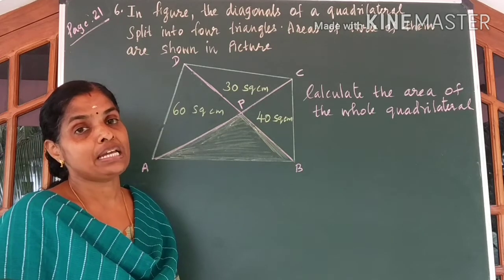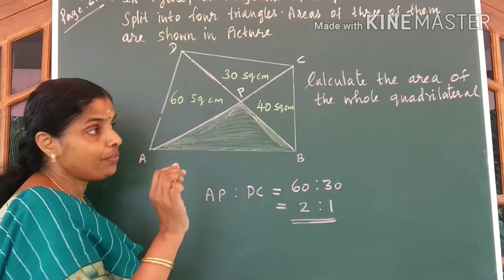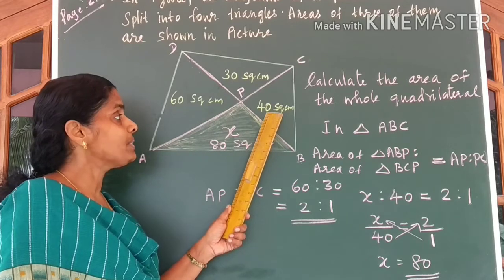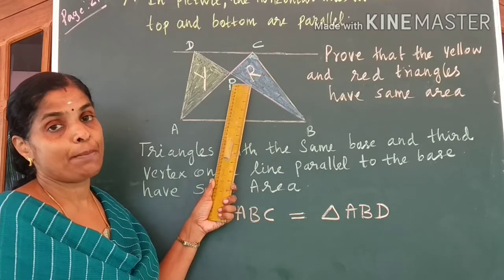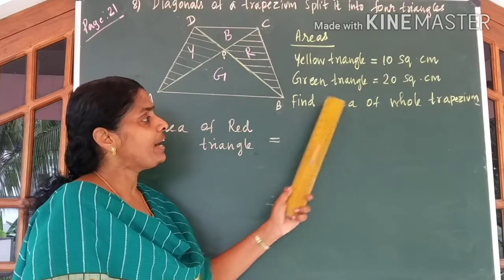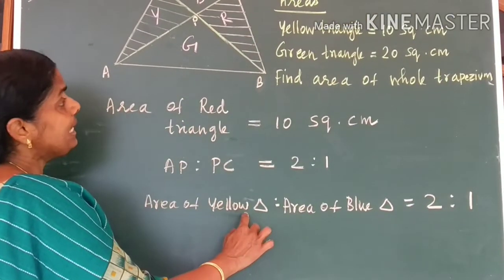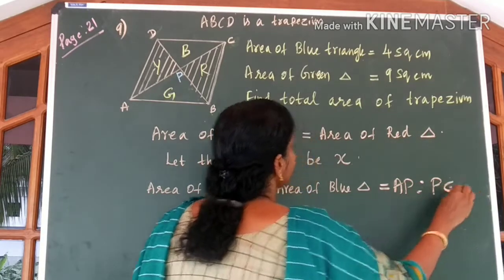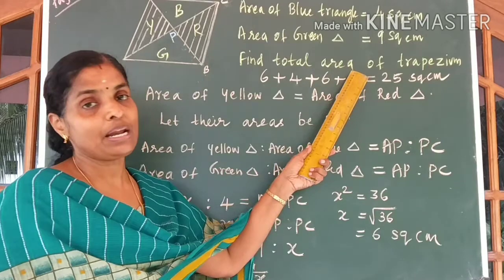Class 9 AREA|Maths Chapter 1|Part 8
1)area
2)class9maths
3)class9